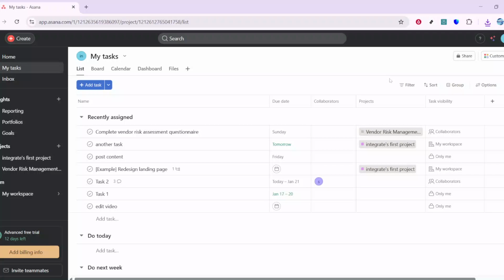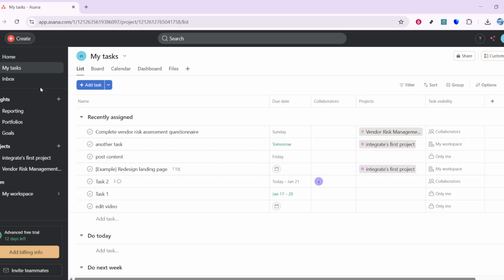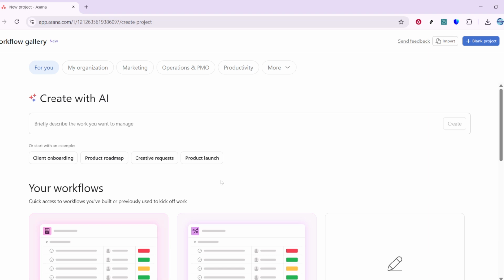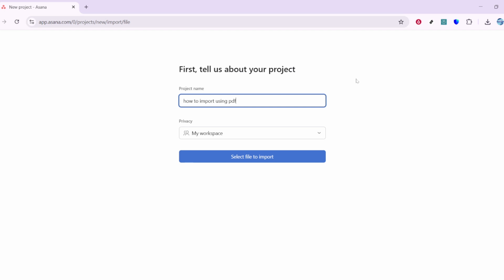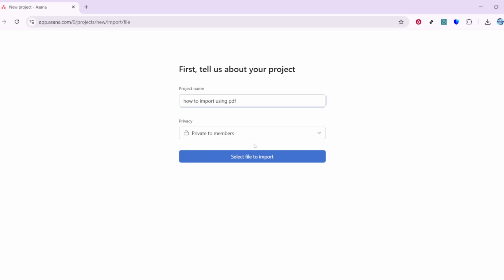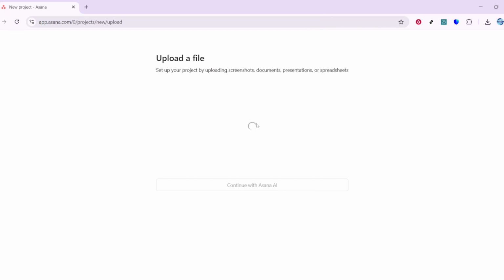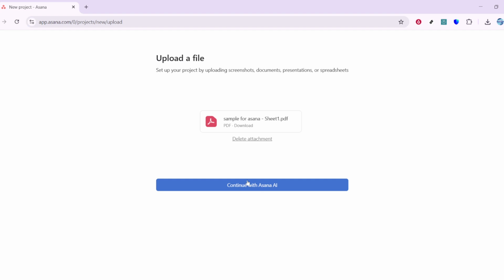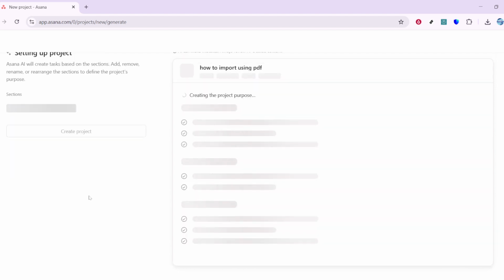How to Import a Project to Asana Using PDF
In this video We will show you How to Import a Project to Asana Using PDF.